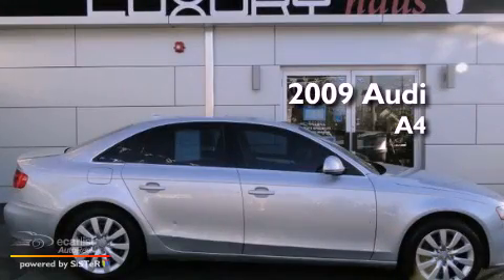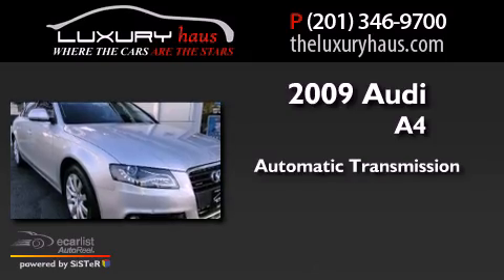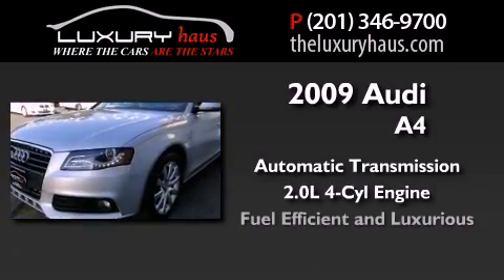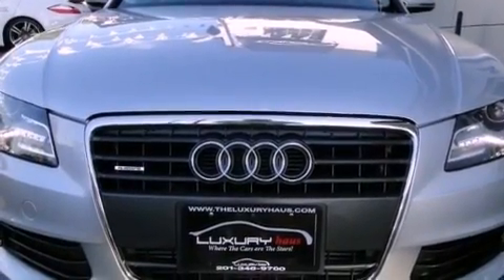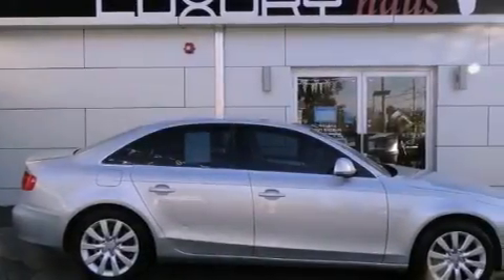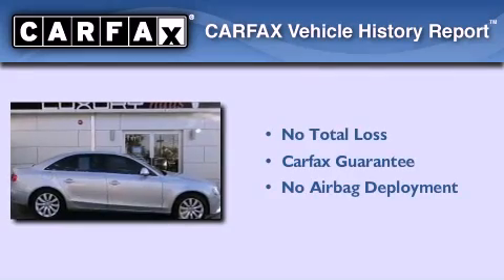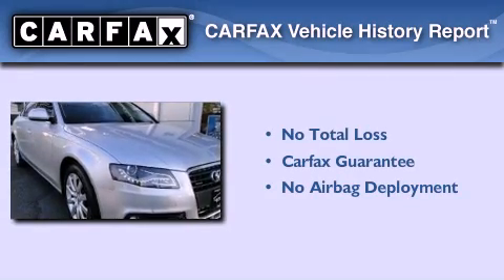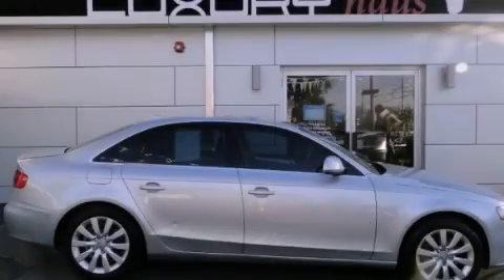2009 Audi A4 Leonia NJ 07657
Year : 2009
 Make : Audi
 Model : A4
 Engine : 2.0L FSI I4 turbo-charged engine
 Trans . : Automatic
 Exterior : Silver
 Miles : 58,015
 Interior : Black